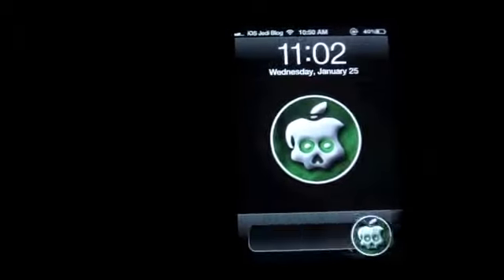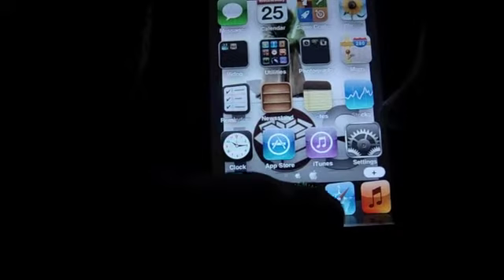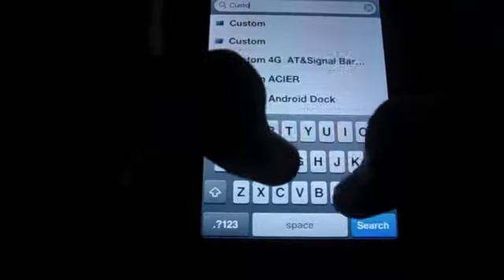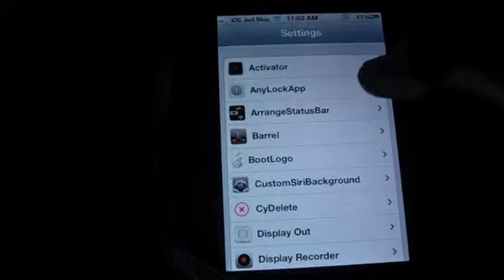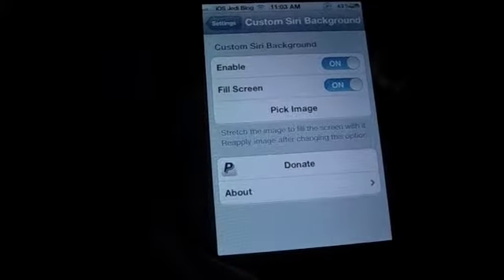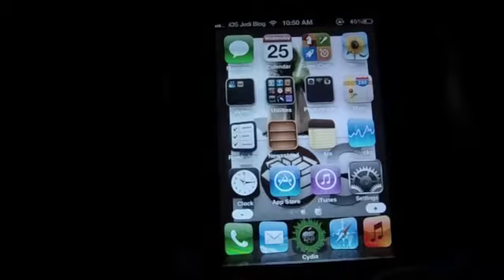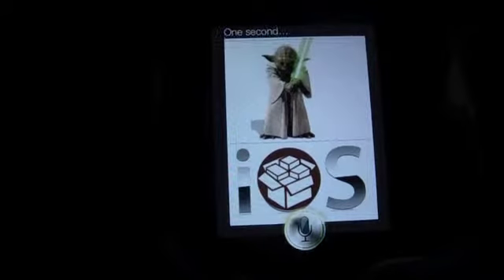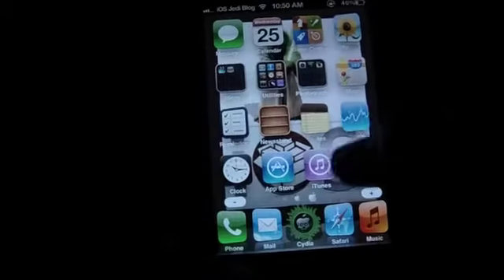Custom Siri Backgrounds